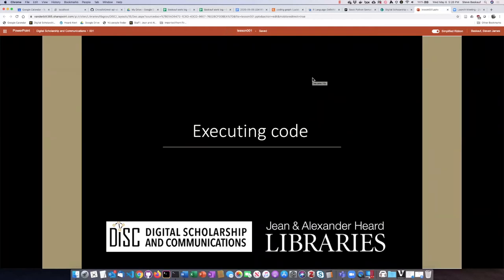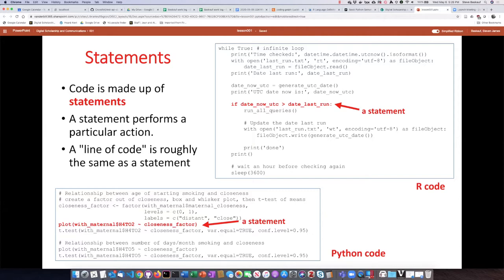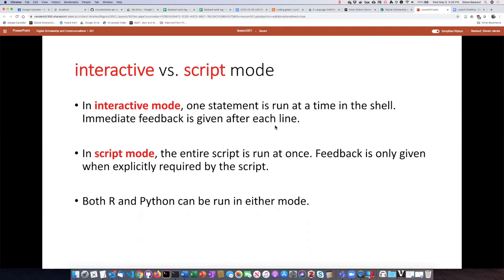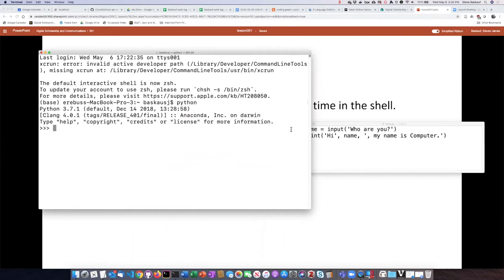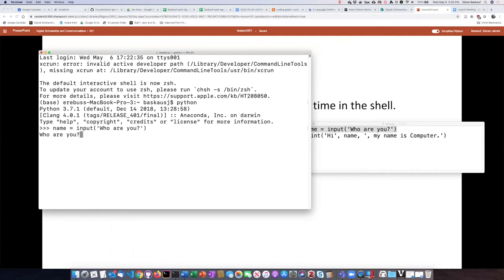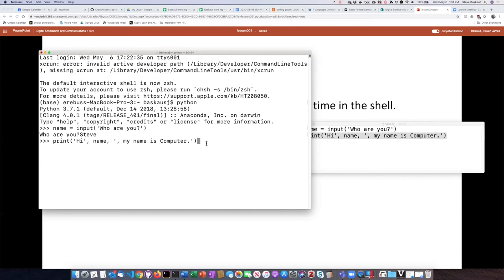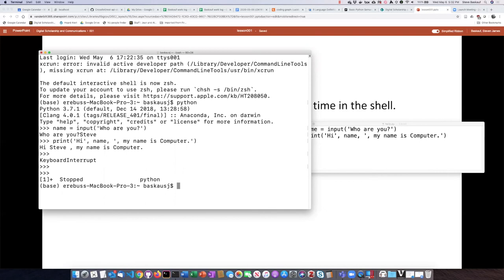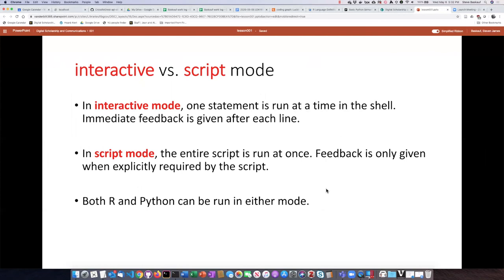001e Executing code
Basic programming terminology - executing code